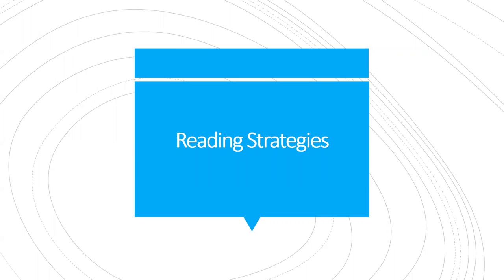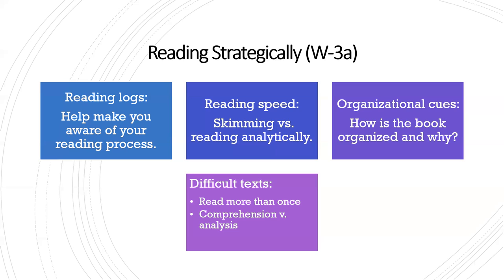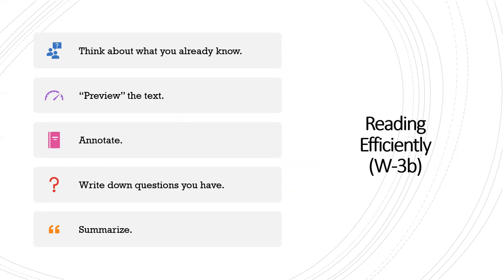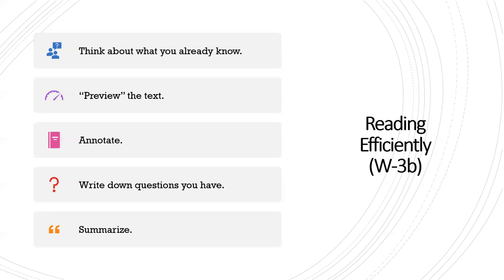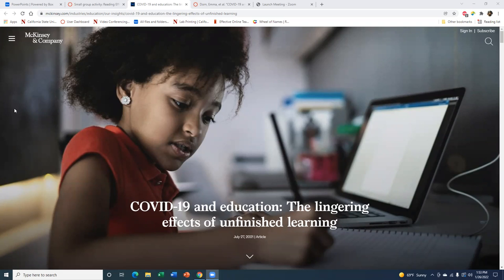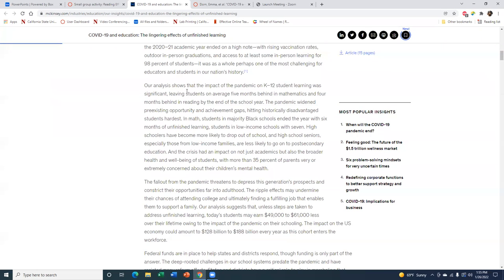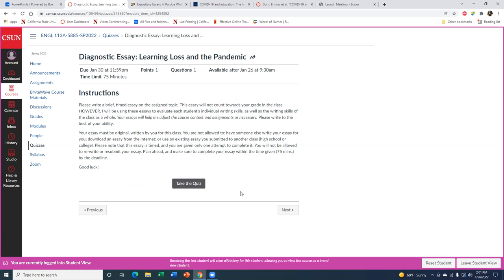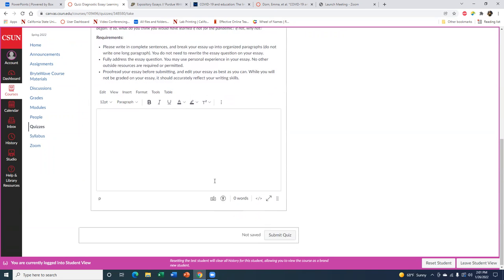Reading Strategies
Online lecture on reading strategies.